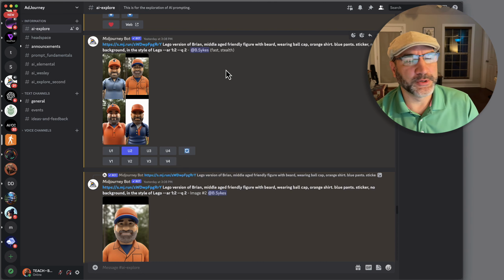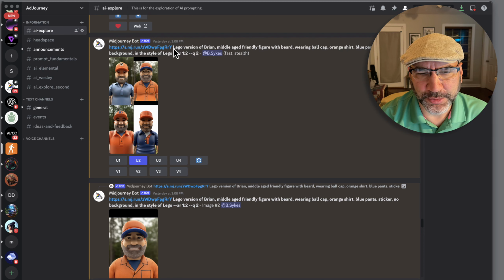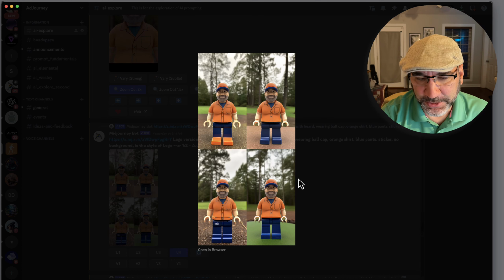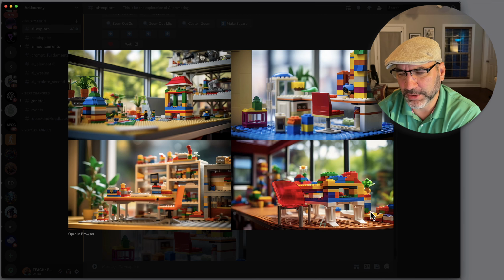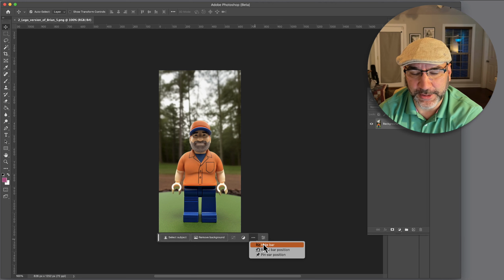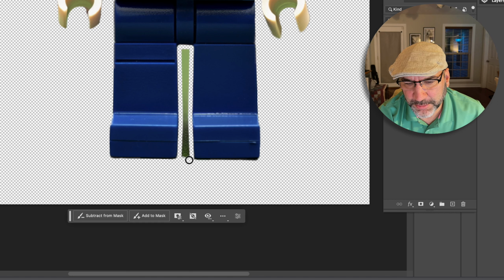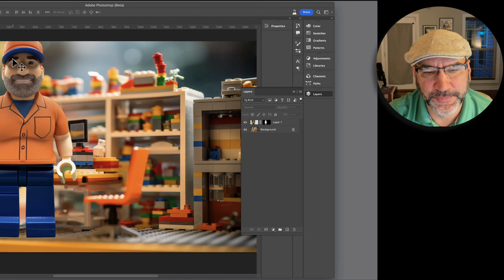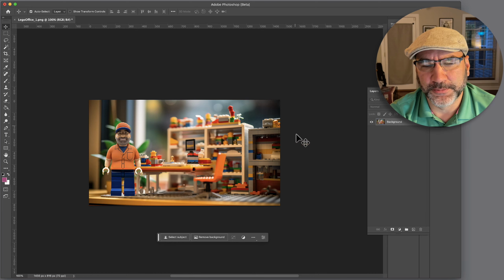From Human to LEGO: My A.I. Assisted Creative Journey | A.I. Explore, Episode 17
Welcome back to A.I. Explore! In this episode, I'm jumping into the playful universe of LEGO. I'll walk you through the amazing transformation from my real-life image to a fun and colorful LEGO figure, thanks to the magic of A.I. We'll also be making a stop in a fantastic LEGO office designed using Midjourney, a gen-A.I. text-to-image platform. Buckle up for an exciting ride into a world where A.I. and creativity collide!

Watch the process unfold as I guide you through every step, sharing tips and tricks along the way. If you're intrigued about how I managed to morph into a LEGO version of myself, this episode is for you. Remember, don't just watch, give it a try yourself and share your amazing creations!

Also, make sure to check out my previous episodes for more exciting AI applications, such as Barbie-fying yourself or unleashing the power of generative AI in the creative process.

Enjoy, and as always, let's continue our A.I. Exploration together!

Thank you all for your support, and let's keep pushing the boundaries of creativity together!

Brian Sykes
FOLLOW ME (Brian Sykes) ►
There are 5 books available for those wanting step-by-step instructions on prompting with generative AI text-to-image tools (like Midjourney, Dall-E and Stable Diffusion).

My friends, if you liked this video you can help to grow the channel:
Write a Comment or ask a question! I'll be happy to answer you!

Click + and the podcast will be saved on your page!

Click the 🔔 to see new episodes!